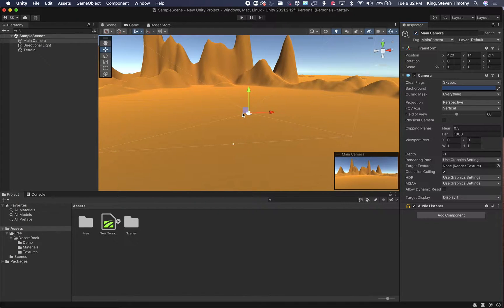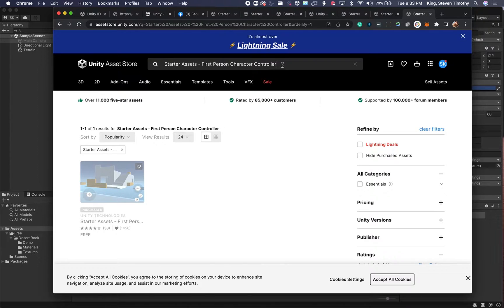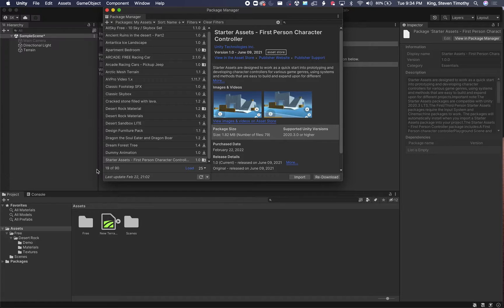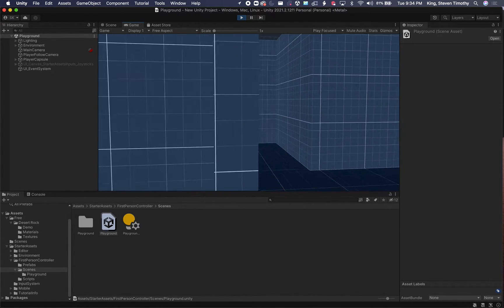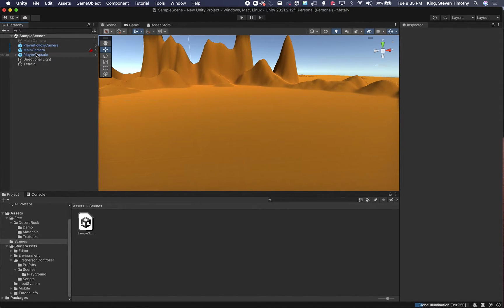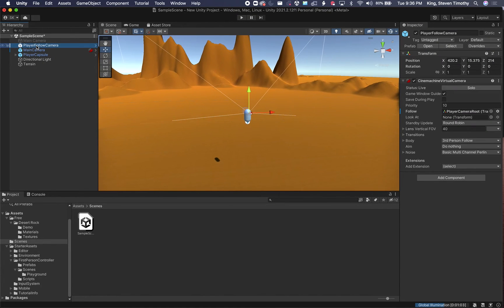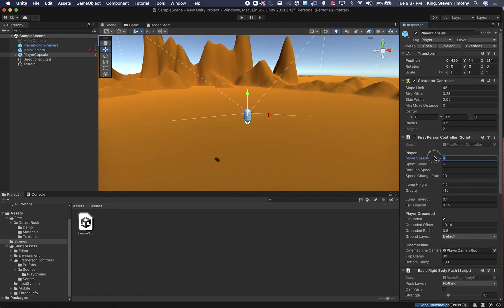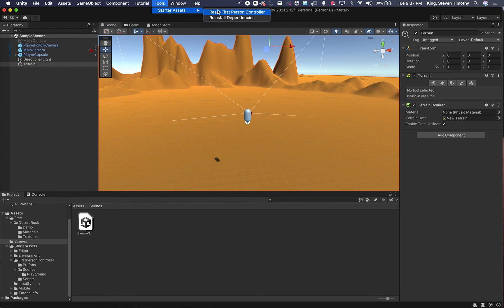Unity First Person Controller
Update to show how to use the new Starter Assets in Unity 2022 for First Person Controllers. This video uses these assets: